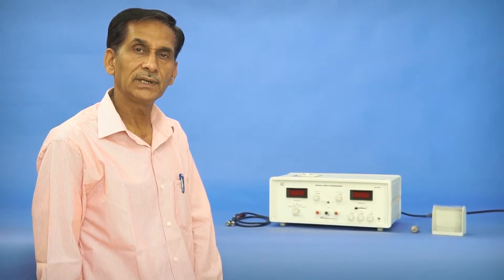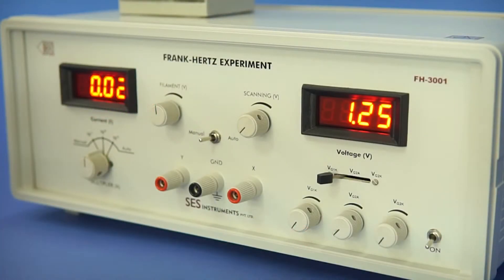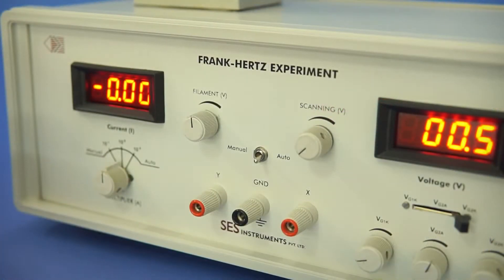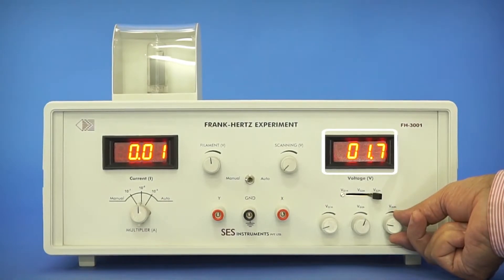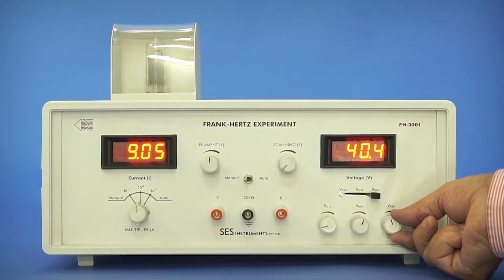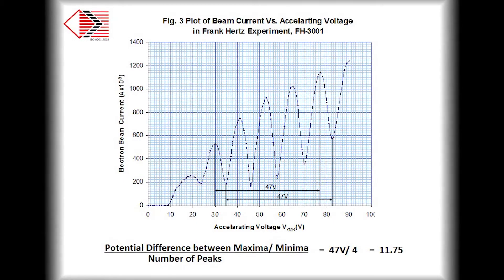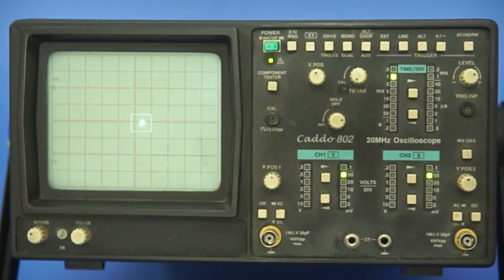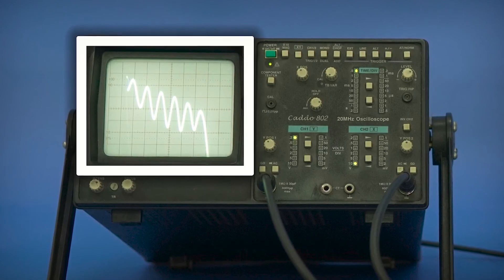Frank Hertz Experiment, FH-3001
Demonstration video of Frank Hertz Experiment, Model FH-3001, a product of SES Instruments Pvt Ltd. Roorkee, India